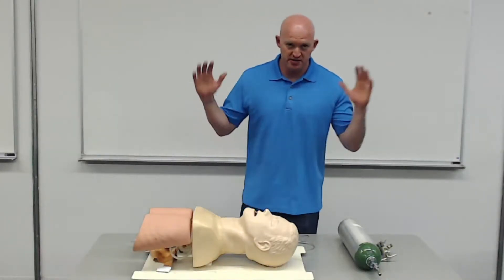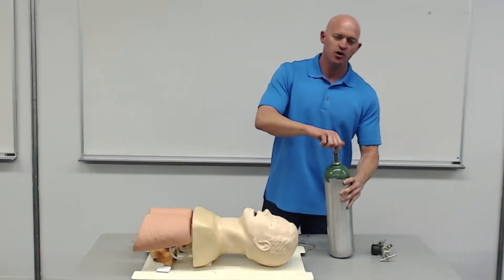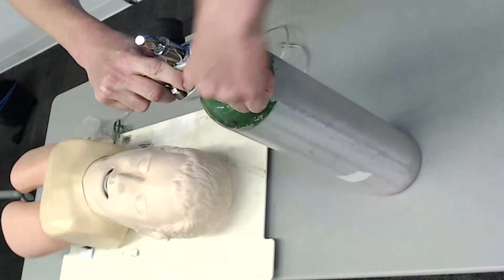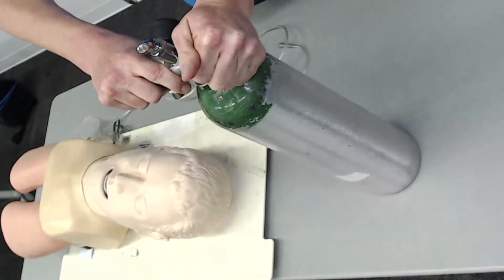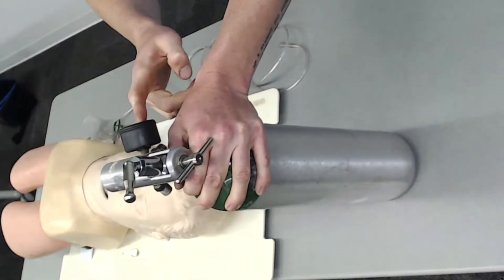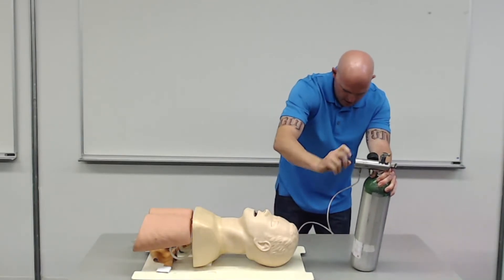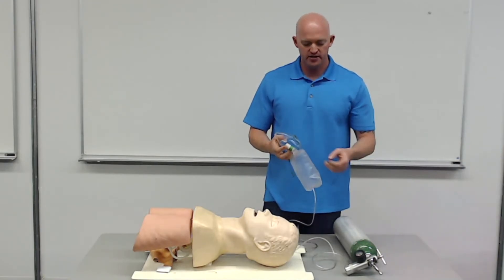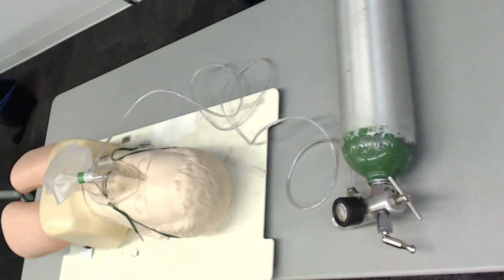EMT-B National Registry "O2 Administration"